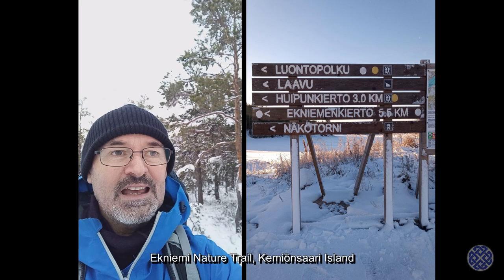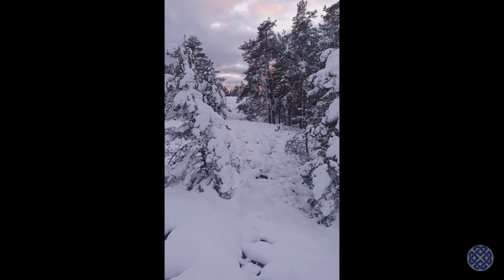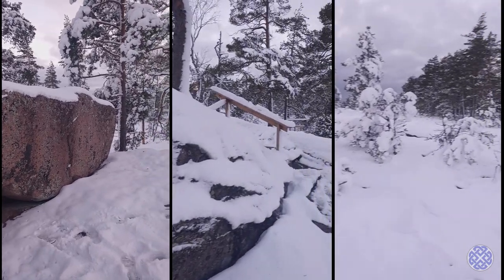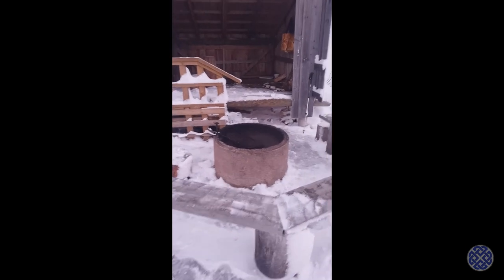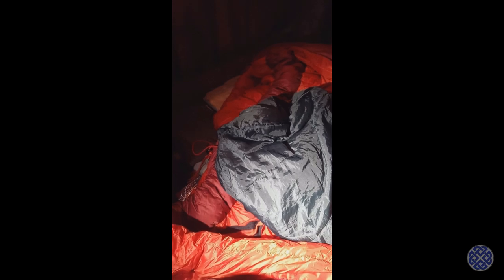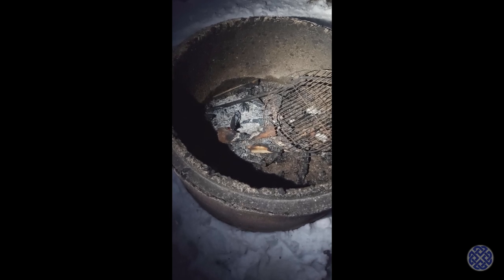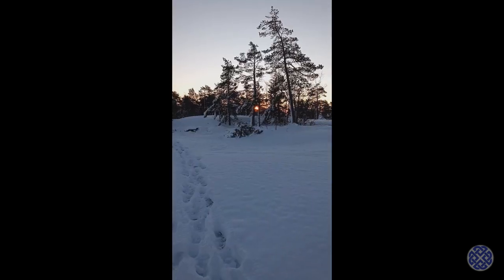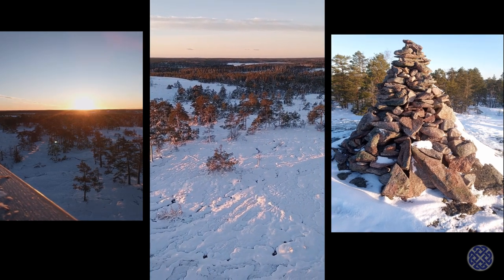Close Encounters of the Mousey Kind - Winter Camping in a Laavu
Come along with me on my adventures! You are most welcome!

Hi folks!

It's nice to be out camping again in the first snow of winter! This video was shot on the Huippu/Ekniemi Nature Trail at Ekniemi, on the island of Kemiönsaari in southwestern Finland. Ekniemi translates to Oak (Ek in Swedish) and Niemi (a headland or penninsula in Finnish). The top of the hill is not far from the Baltic Sea shore and an inlet of Paimionlahti Bay can be seen from the top of the watchtower. It's unusual to have a Finnish place name that is a combination of Swedish and Finnish. I hiked up a rocky hill (in Finnish: kalliomäki, where the granite bedrock is at the surface), which rises 60m above the surrounding countryside. At the top was a wind shelter or laavu and a lookout tower. The sunset was blood red and quite spectacular. I set up my bed in the laavu and slept there although I was disturbed by two or three mice which came looking for food. They were quite bold and came very close. I packed everything up and hung it on the walls of the shelter to keep it off the floor. It was a long night!

The following morning saw clear skies and a beautiful sunrise. After breakfast, I enjoyed the views from the top of the wooden watchtower. In the distance I could see the aforementioned sea inlet with a covering of mist.

The footage was filmed with my Ulefone Armor 14 phone because I forgot to bring my GoPro with me.  Doh!

All the best, Moi-moi!

Kevin. :-)